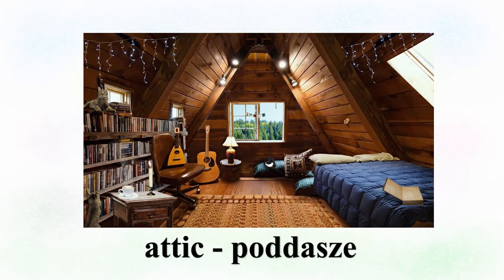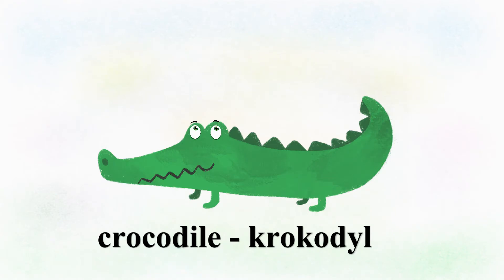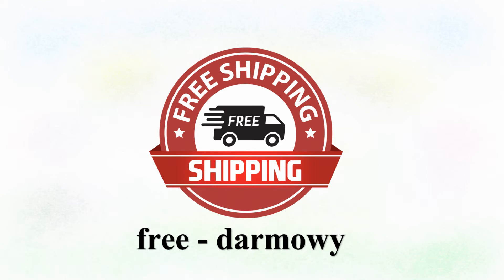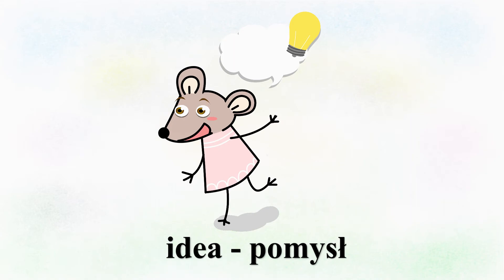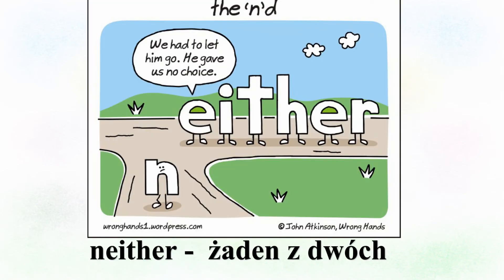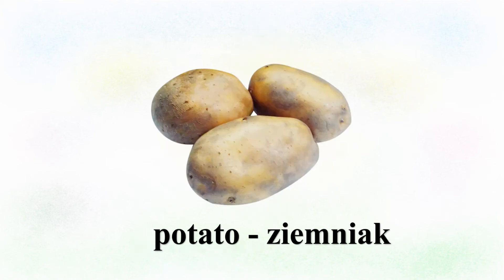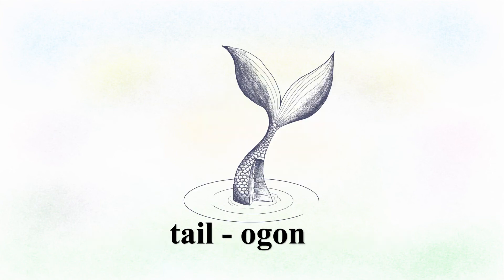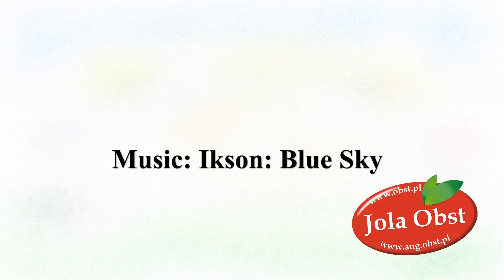Steps Plus V Welcome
Vocabulary unit Welcome, class 5, OUP (słownictwo z końca podręcznika).